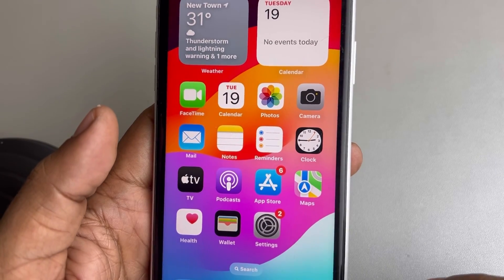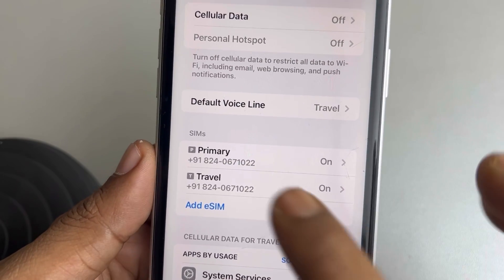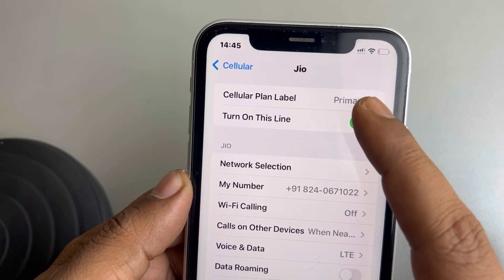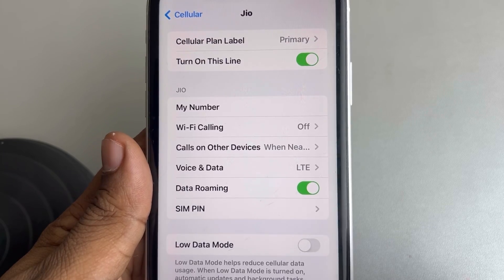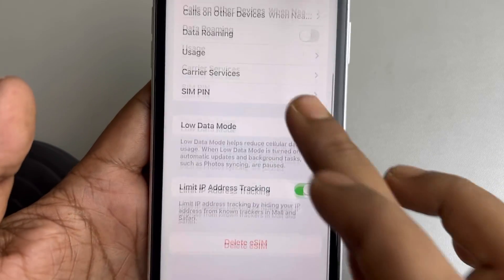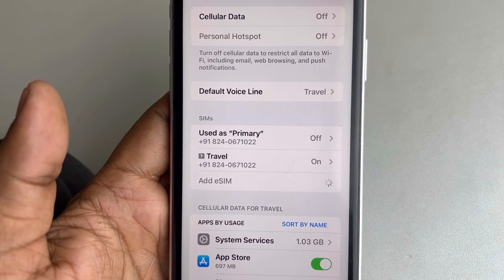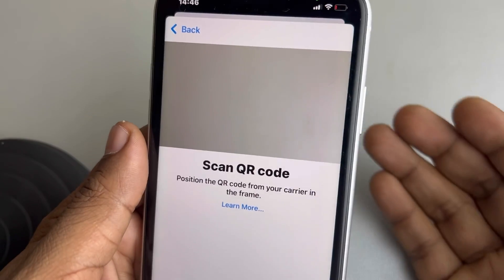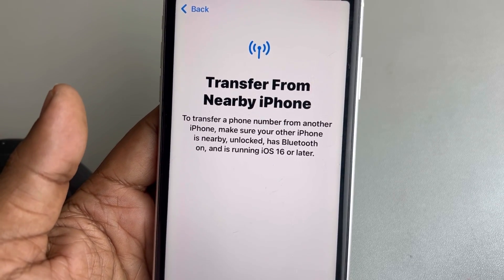eSIM not working in iPhone : How to Fix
eSIM not working : How to Fix